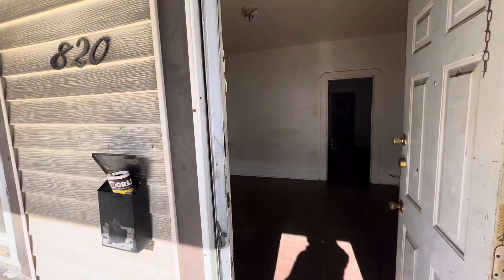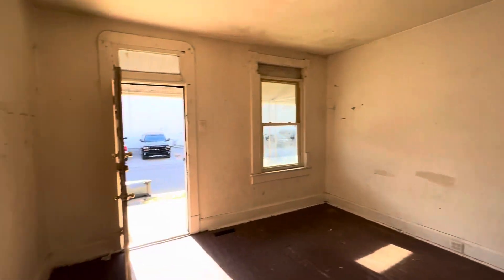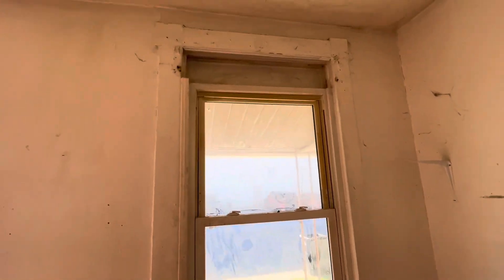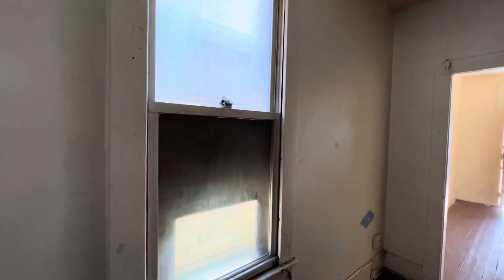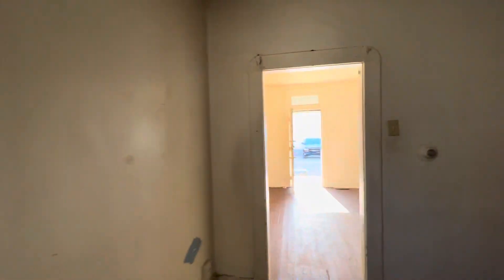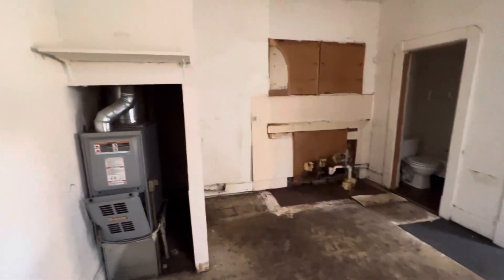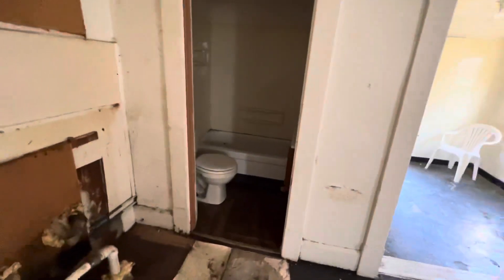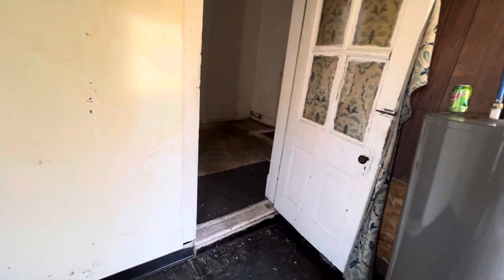820 E Beecher St. - Interior